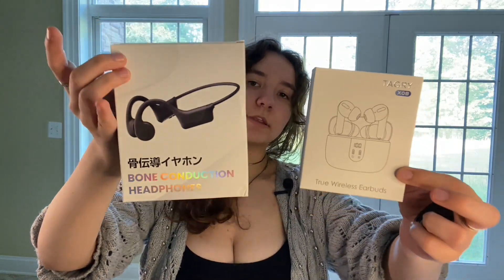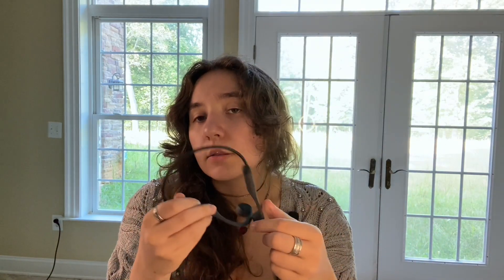Siniffo Conduction vs Tagry Headphones Review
Thank you for your likes, comments, shares, and follows. 5MinsReview / 5MReview.com is run by my family and our business Amena Media, LLC in Virginia.